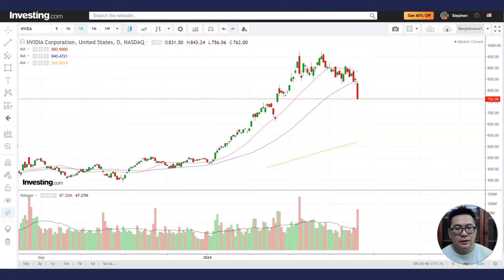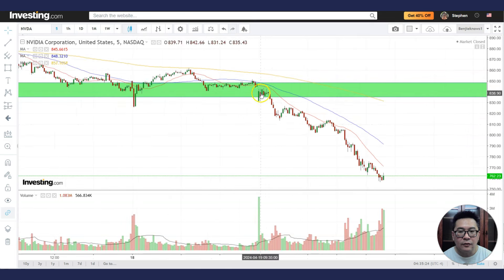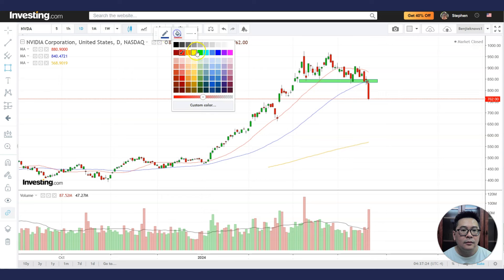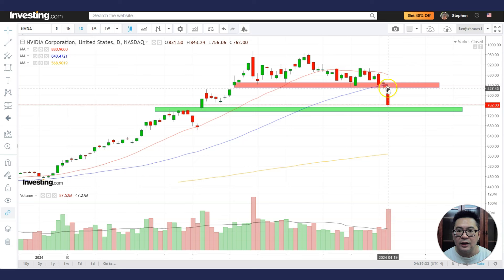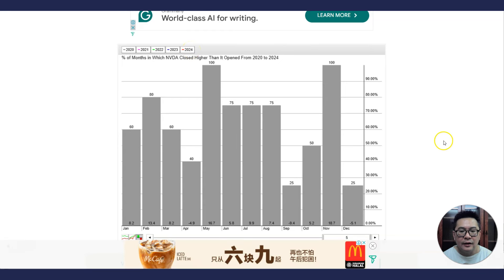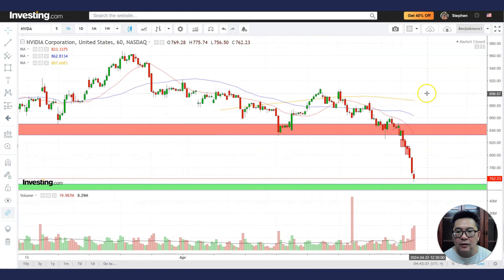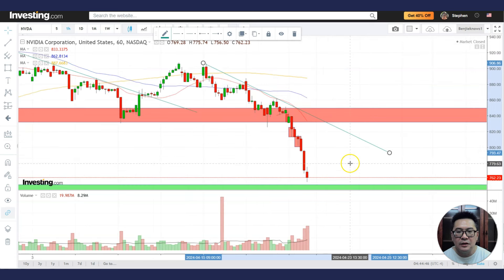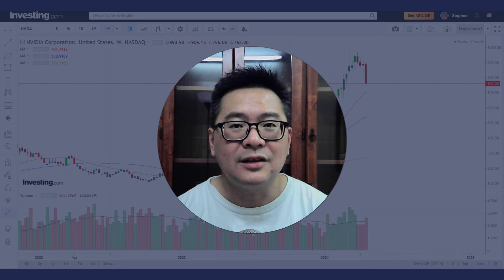Nvidia Stock Just Crashed 10% In A Day, Will It Continue To Move Lower? Technical Analysis Of NVDA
Did you know that 75% of stocks follow the direction of the S&P 500? Read the latest stock market analysis (fast and quick) so you can be on the right side of the market. When a stock crashes 10% in a single day, what can you expect? NVDA just broke below an important support area.

Is this the beginning of a new downtrend in NVDA? Will it continue to fall or is there support below?

Join me  on this journey as I analyze the stock from multiple angles and multiple time frame analysis.